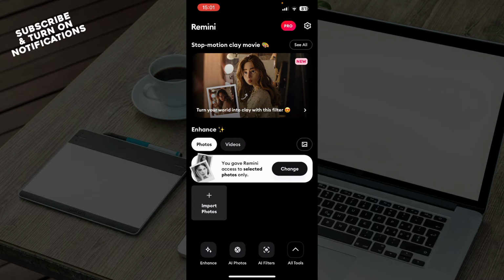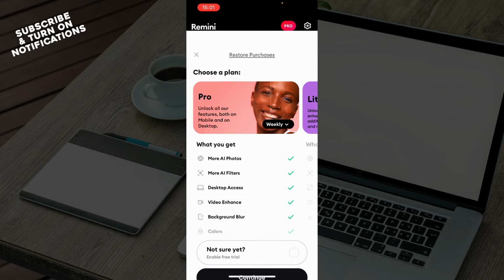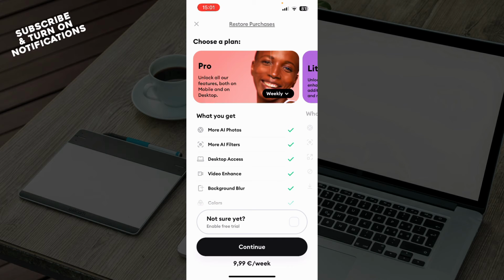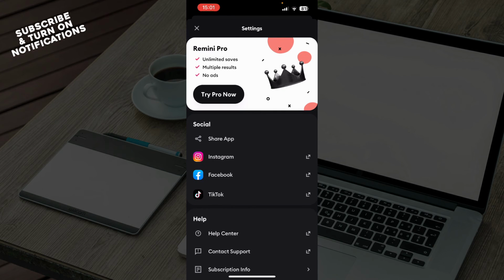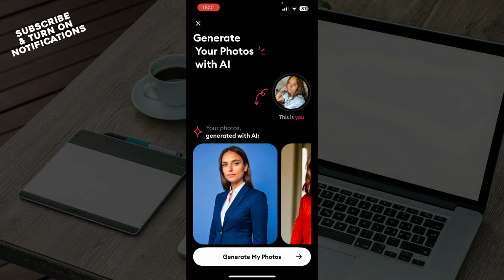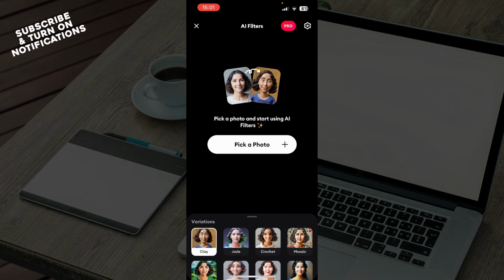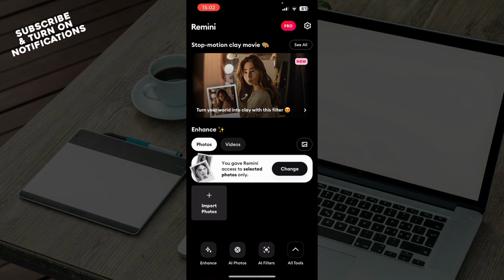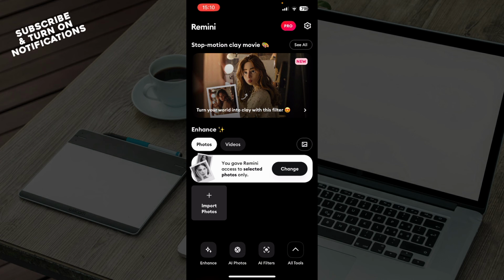How To Change Photo In Remini (Quick Tutorial)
In this video I will show you How To Change Photo In Remini. It would be good if you watch the video until the end so that you don't miss important steps.